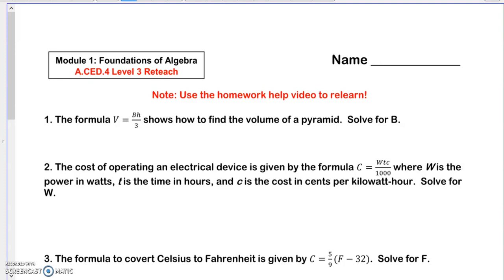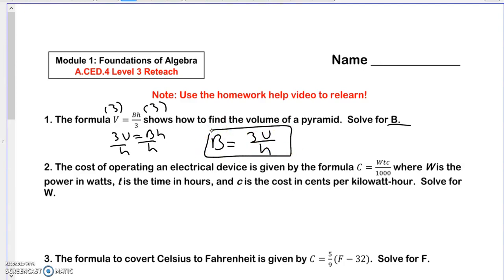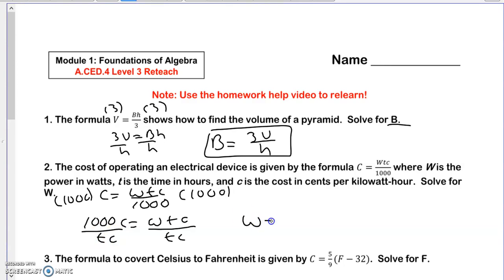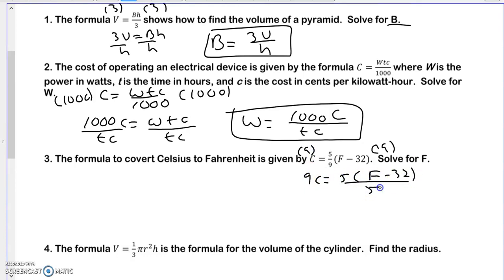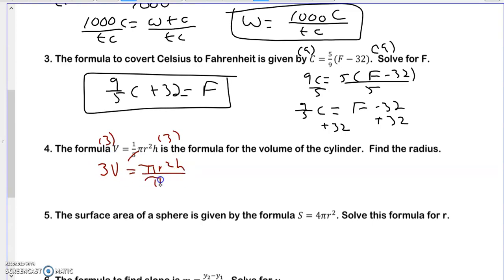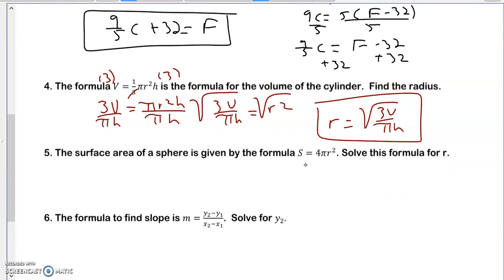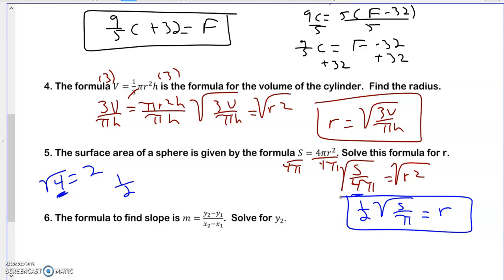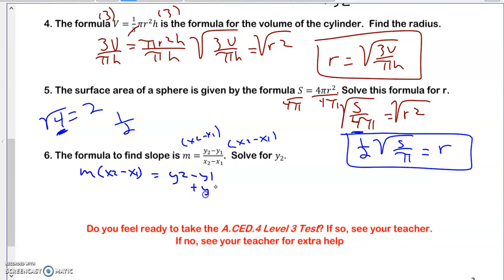A.CED.4 Level 3 Reteach